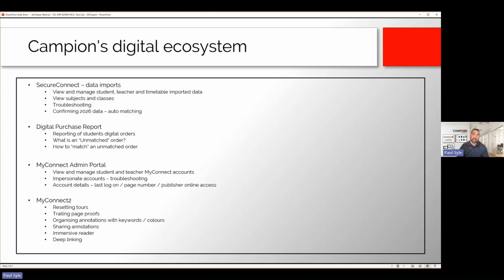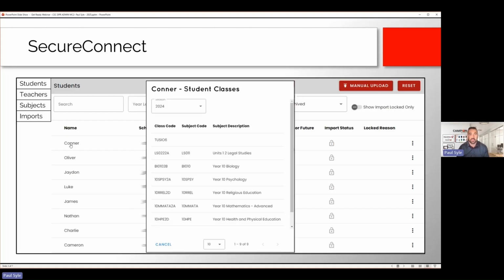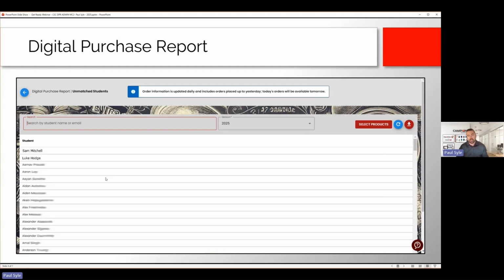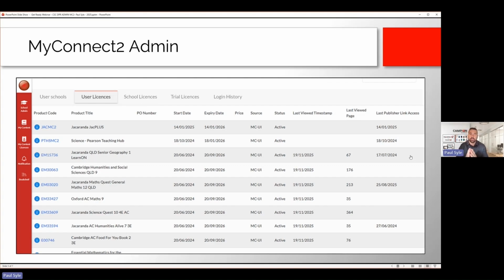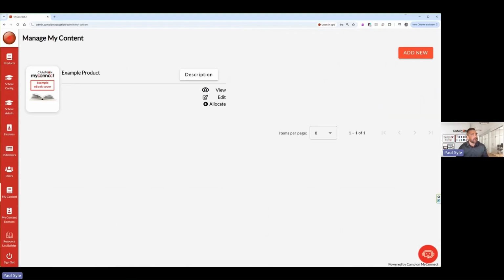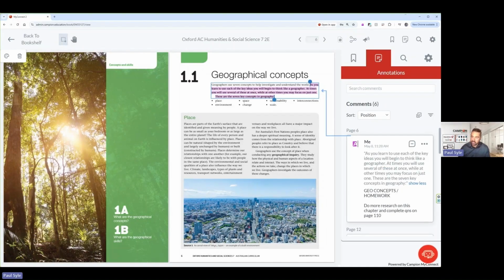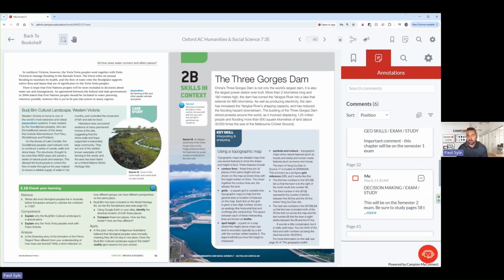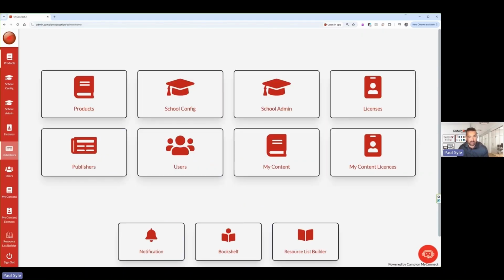Prep for 2026: MyConnect 2 Get Ready Webinar - 20 Nov 2025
Optimise your use of MyConnect2 and Campion's digital ecosystem. Designed for current users, Paul Syle (Campion) takes you through ideas to ensure you are getting the most out of the tools you use.
- Trouble shooting access issues
- Digital Purchase Report and how it helps your school
- Overview of MyConnect 2 functionality
Even if you've used MyConnect 2 previously, you'll pick up some tips and tricks.

Ideal for IT, teaching, admin and library staff who use the MyConnect2 eBook platform.